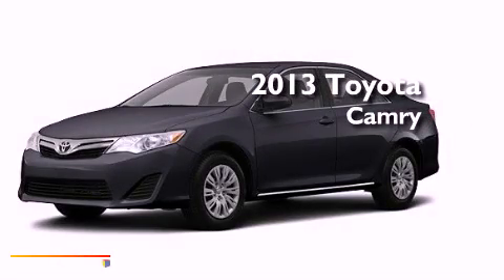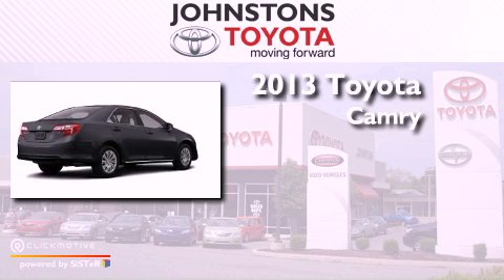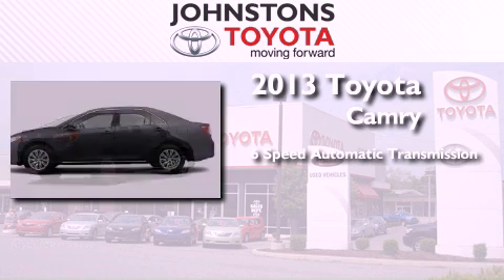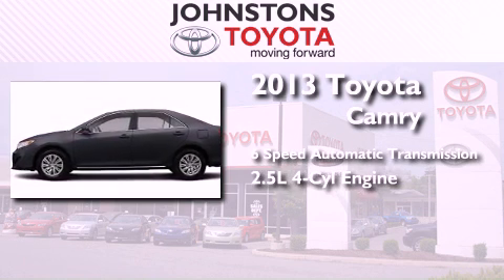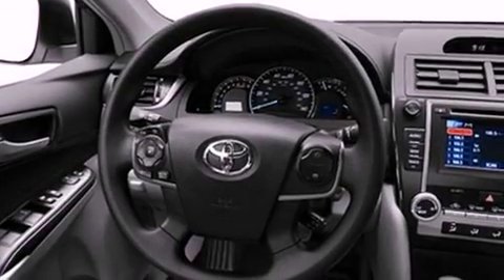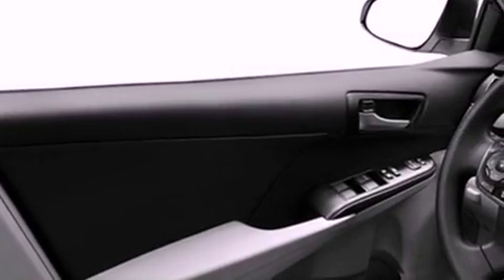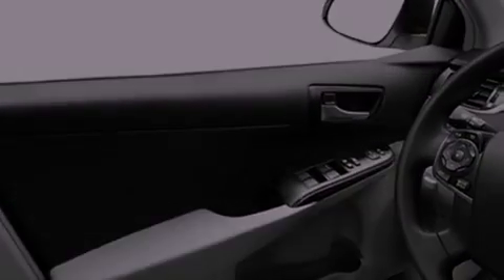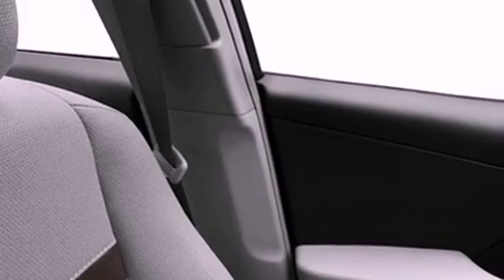2013 Toyota Camry Middletown NY 10958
Year : 2013
 Make : Toyota
 Model : Camry
 Engine : Gas I4 2.5L/152
 Trans . : Automatic
 Exterior : LT.GRAY
 Miles : 2
 Interior : Ash
 Stock : 130854